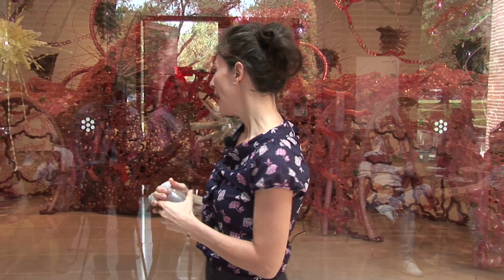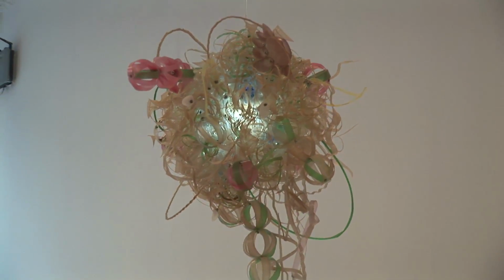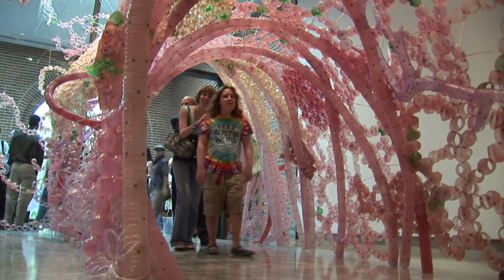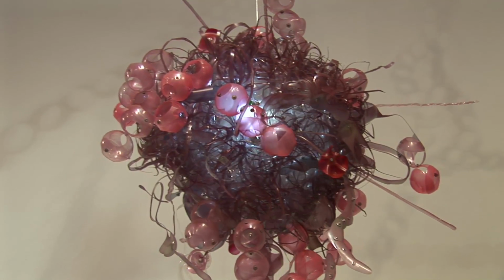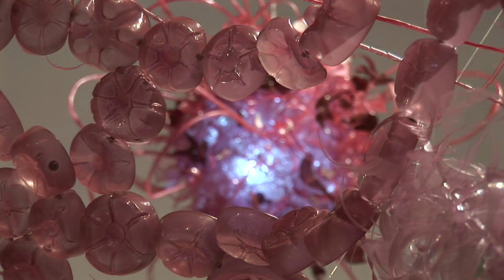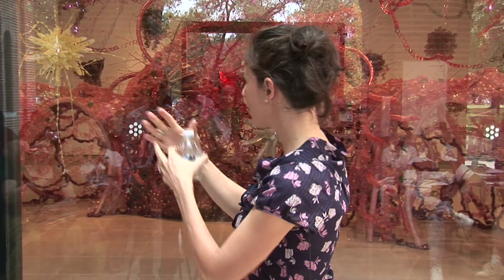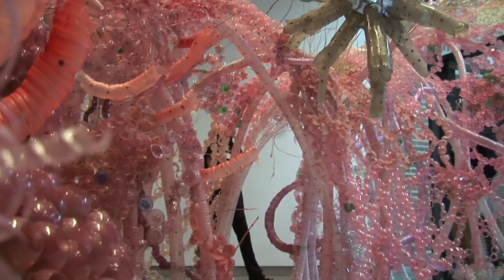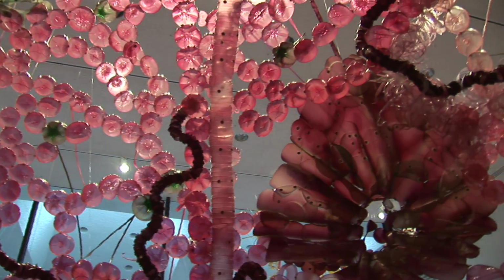Aurora Robson: The Great Indoors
At Rice University Art Gallery, New York artist Aurora Robson recycles 15,000 plastic bottles into one spectacular, room-sized work of art called The Great Indoors. Visitors enter the gallery through membrane-like, translucent tunnels and move through a colorful landscape based loosely on the micro-world of cellular processes. Attracted by the idea of re-use, as well as by the beauty and complex curves of plastic bottles, Robson used more than 15,000 of them in her installation at Rice Gallery. Robson let the shape and thickness of each bottle determine how she cut it. Then, using heat and at least 55,000 rivets, she constructed and painted lavishly detailed organic forms, which bring to mind deep-sea creatures, jungle plants, and microorganisms. Such allusions to hidden worlds are fitting since it is childhood dreams of oozing blobs and strings that Robson names as the source of all her work.

On view September 18 October 26, 2008.